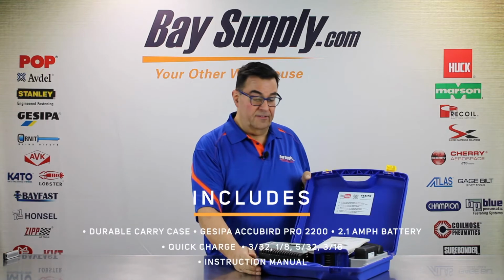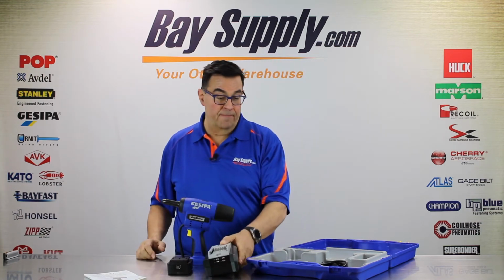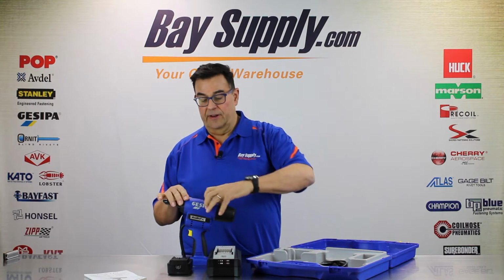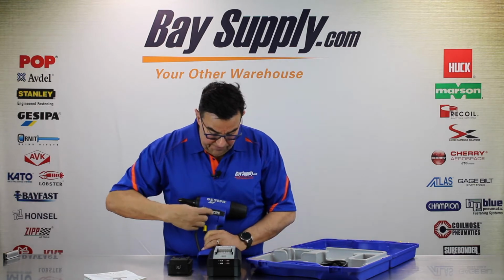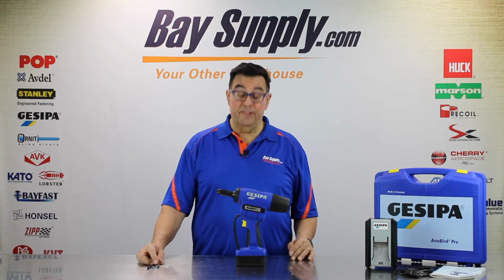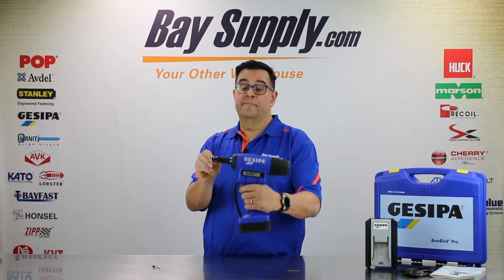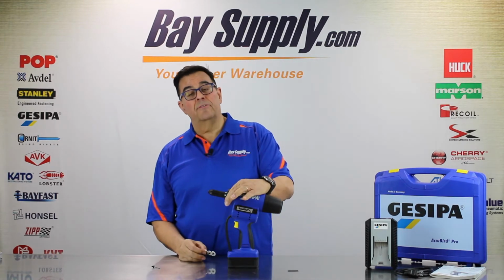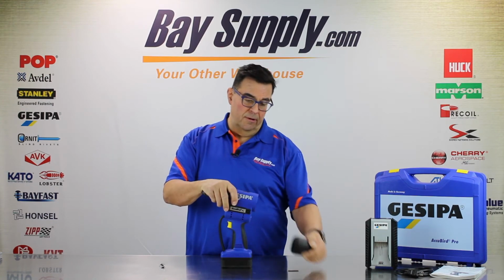Unboxing and Review: GESIPA AccuBird Pro 2200 Brushless Cordless Riveting Tool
Gesipa, Accubird Pro 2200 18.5 Volt, Cordless Riveting Tool Kit, W/ Battery Charger Carry Case. Designed for speed, the AccuBird Pro 2200 (part 1457652) has a brushless motor and boasts four times the speed of pneumatic tools. It features auto-stop and auto-reverse functions as well as an LED to illuminate the workpiece.

Length: 10.98" (279mm)
Manufacturer: GESIPA
Manufacturer Part#: 7320002
Height: 11.42" (290mm)
Traction Power: 2,248 lbs (10,000 N)
Stroke: 0.984" (25.00mm)
Work Capacity: All / 3/32"-3/16"
Operating Voltage: 18.5 Volt
Battery Charger: 100-240 V/50-60 Hz
Battery: 18 V Li-Ion/2.1Ah
Weight with Battery: 4.41lbs (2.00kg)

Hey, it's Cliff Bernard from Bay Supply.com back at you with another unboxing video. Today we're here with the Gesipa Accubird Pro 2200 18 volt brush less cordless riveting tool. Let's open up the case and see what we got.

Got this nice attractive blue carrying case. Gesipa is one of the leaders in cordless tools. They probably had the first cordless tool out on the market, the original Accubird. This is the new released Accubird Pro version of the original Accubird. It's got a lot of new improvements. Let's go through and see what we got.

This is what you get in the case. You get a nice durable carrying case, operating manual, the tool itself, nice new slim design that they've incorporated. It's not as boxy as the original Accubird.

Here's the 2.1 amp hour battery that comes with it. There's a charging indicator on the battery. Here's the quick charger. It's about a 30 minute charge time and what's nice about this tool is that has a built in hanger bracket on the top here, if I can get my fingernail under it. There you go. That's what that looks like. And this is the manageable cup moves from the back of the tool. A nice sturdy, heavy duty, rubbery, rubberized kind of cup. And on the side of the tool you have a little nose piece wrench here. You have a three 30 seconds, one eight five 32nd and a three 16th step on the tool. You got four tips. Once again, three 30 seconds, one eight, five 30 seconds and the three 16 so you get four tips. It's a full range tool.

It's got, let's go through some of the specifications. As I said, 18 volt system. It's a 4.4 pound weight with the battery on the tool. It's 2250 pounds of pull force, so it's a mid range tool designed for pretty much standard blind rivets from three 30 seconds, little tiny rivets all the way up to the three sixteenths diameter rivets. Let's set some rivets and we'll go through and show you how it works.

All right, let's set some rivets here. We've got a thin test plate, some short three 16th blind rivets. We're going to put the blind rivet in the tool, bring the test plate onto it.

There you go. Back into the collection bottle. That's what it looks like. Let's do a couple more just so you get an idea. This time I'll put the rivet in the actual test plate, bring it into the tool. Helps if you can get it in the nosepiece. Now that noise is what you get when the battery is starting to run down low. We only charged this for a few minutes when we started it up this morning, so that's actually a low battery indicator audio warning that you get, which is nice and nice feedback built into the tool.

Let's do one more.

And what's nice about the low battery warning is the tool doesn't drop dead when that happens, you still have quite a bit of power left in the tool, but it reminds you to get that thing in the charger when you're, pretty soon. There you go. And again, nice rubberized grips, super heavy duty German motor and a really nice upgrade over the original Accubird that was released probably a good 15 years ago. This is now their latest version, the Accubird Pro 2200.

So we appreciate you being with us again for another unboxing video today. We went over the features and the way the operation works on the Gesipa Accubird Pro 2200. Come check us out at BaySupply.com where you can see our full range of tools and fasteners. We handle all the major engineered fastening system threaded insert system and lock ball products that are out on the market today. We've got an excellent service department. We also are very capable of helping you with any design or automation assistance you might need for your production assembly needs.

Give us a shout. Give us a like on Facebook. Let us know how how you've enjoyed or what you want to see in the future in these videos. We plan on doing a lot more. And before we go, let me just give you a little riff from little Walter.

That's the old juke riff for those of you blues lovers out there.